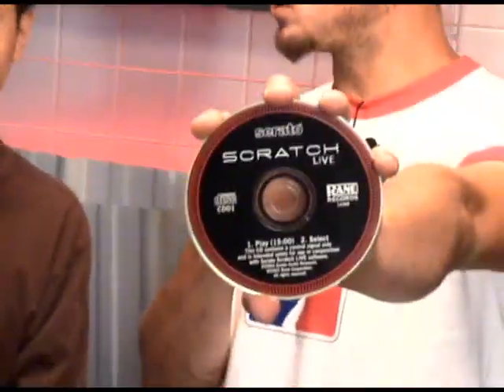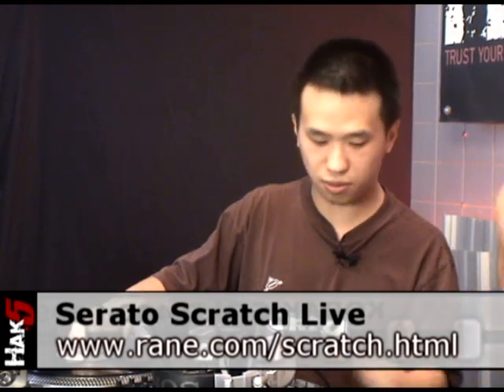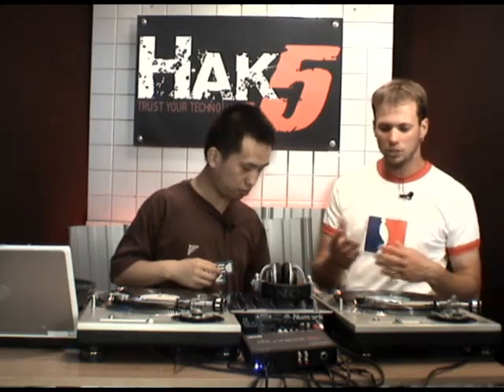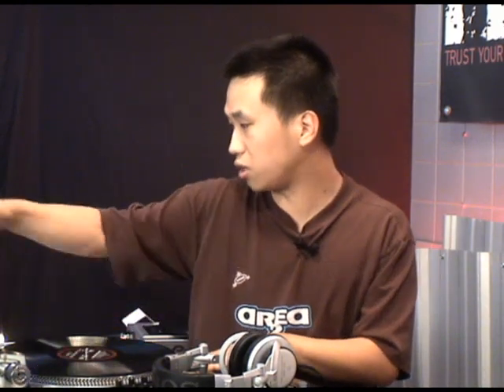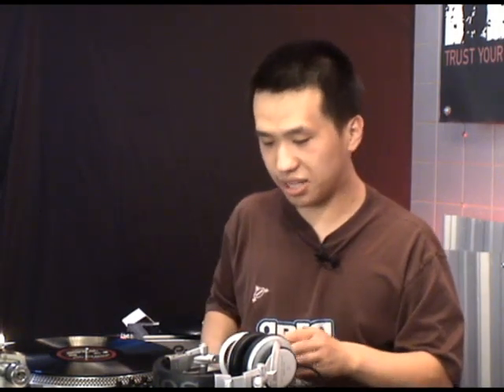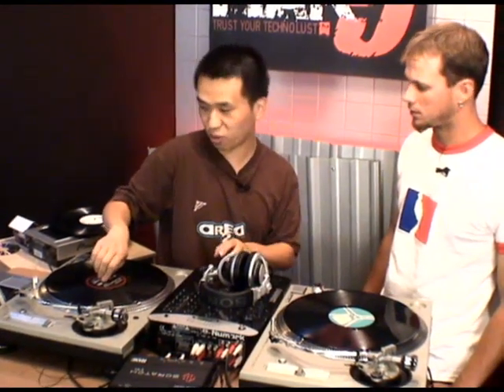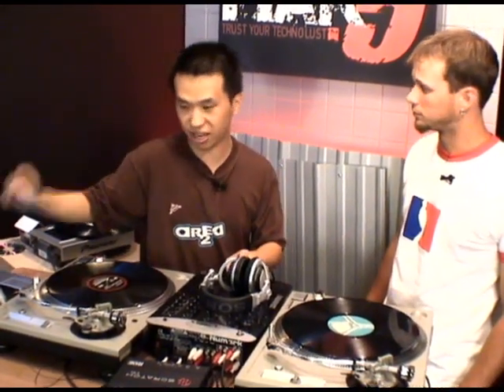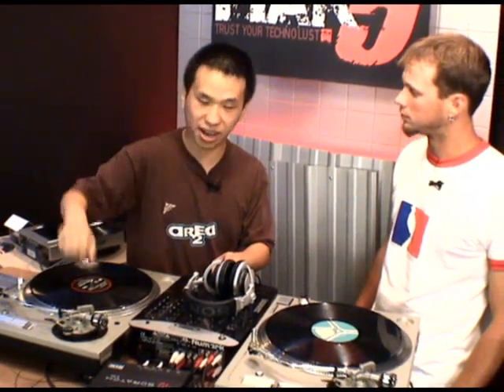DJ Beat Matching using serato scratch live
Hak5 -- Cyber Security Education, Inspiration, News & Community since 2005:
Segment from Hak5 2x01 - DJ Beat Matching using serato scratch live  Distributed by Tubemogul.